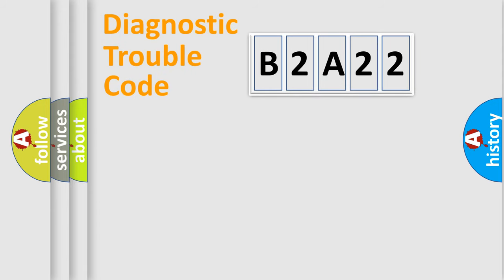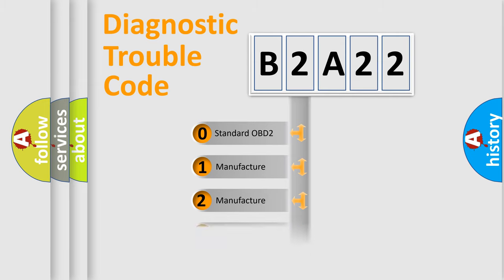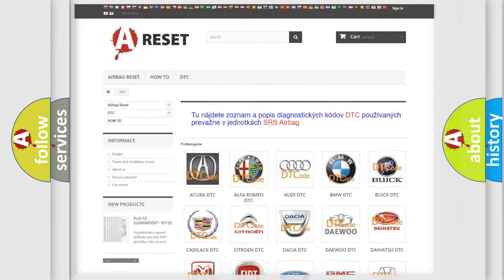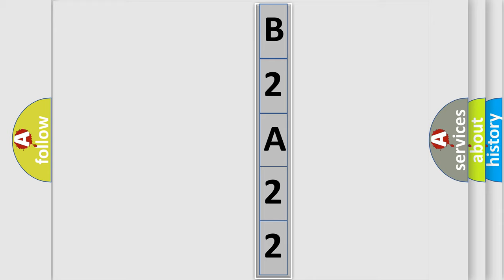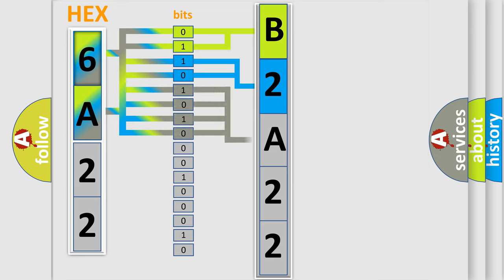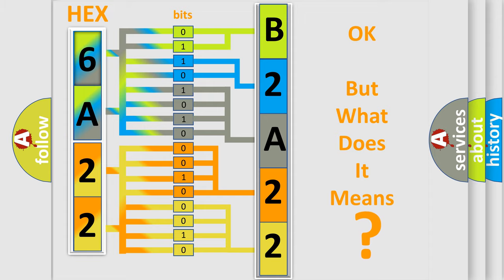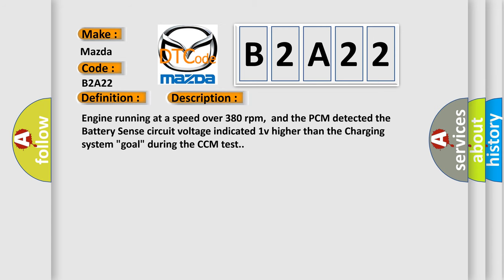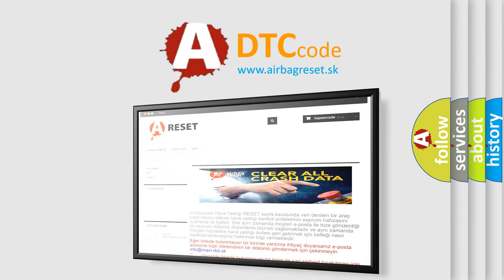DTC Mazda B2A22 Short Explanation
Contents:
0:21 Basic DTC analysis according to OBD2 protocol standard.
1:48 Insight into programming
2:58 A diagnostically understandable description of the Diagnostic Trouble Code
3:05 Basic error definition

Make:
Mazda
Code:
B2A22
Definition:
Battery Sense Circuit High Input
Description:
Engine running at a speed over 380 rpm,and the PCM detected the Battery Sense circuit voltage indicated 1v higher than the Charging system "goal" during the CCM test.
Cause:
Generator field control circuit is shorted to system power (B+)Generator is damaged or it has failedPCM has failed